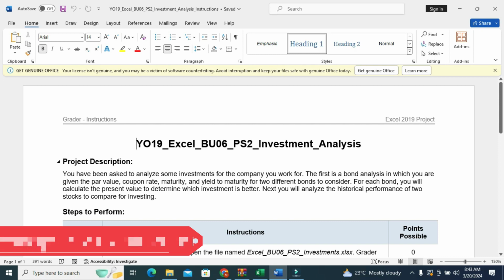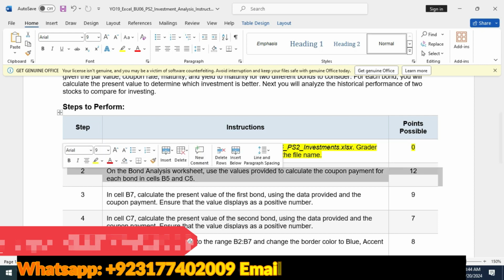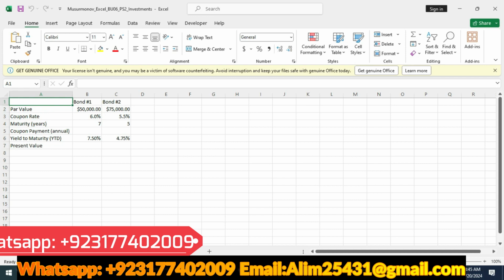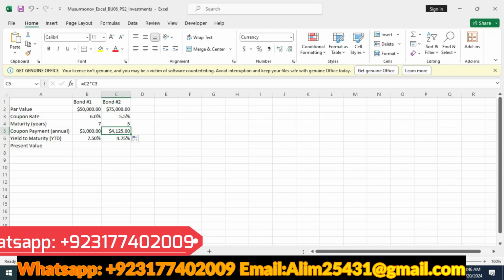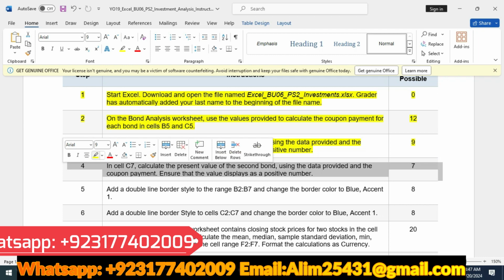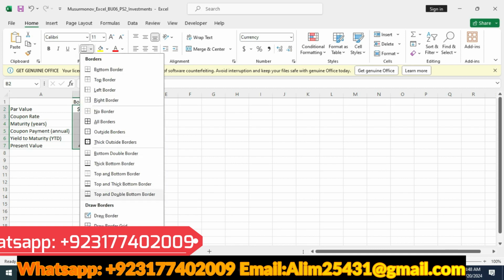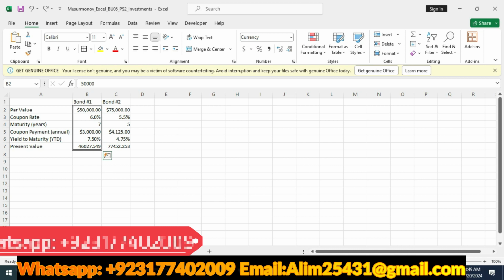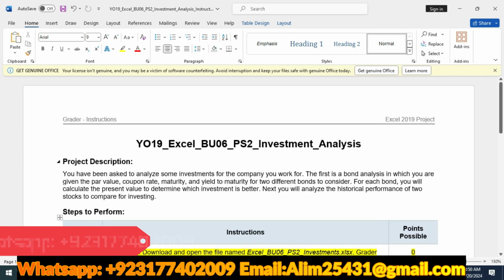YO19 Excel BU06 PS2 Investment Analysis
# Investment Analysis
Excel Chapter 1 Prepare Case - Golf Cart Analysis
Excel Chapter 1 Assessment - TCO
Excel Chapter 2 Prepare Case - Weekly Sales
Excel Chapter 2 Assessment - Portfolio
Excel Chapter 3 Prepare Case - Wedding
Excel Chapter 3 Assessment - Car Rental
Excel Chapter 4 Prepare Case - Spa Sales
Excel Chapter 4 Assessment - Express
Excel Chapter 5 Assessment - Music Lessons
Excel Chapter 6 Assessment - Video Games Sales
Excel Chapter 9 Assessment - Cleansing Inventory Data
Excel Business Unit 2 Assessment 1 - BTrendz
Excel Business Unit 3 Assessment 2 - Kelly Computers

60Qs)

Hammock

onanza